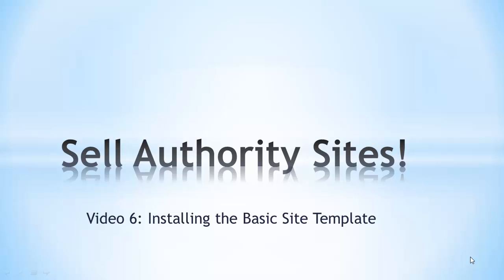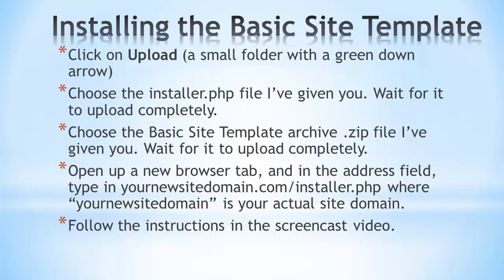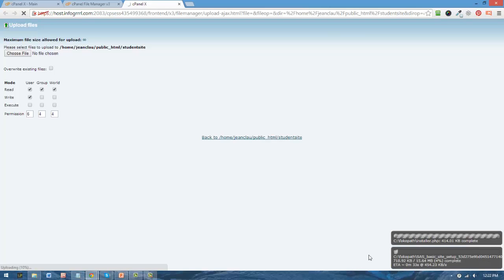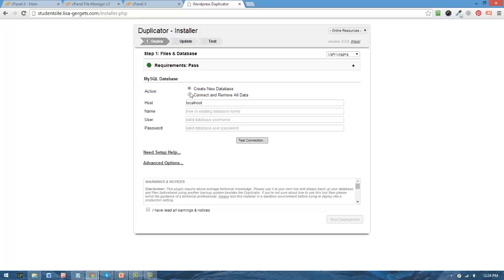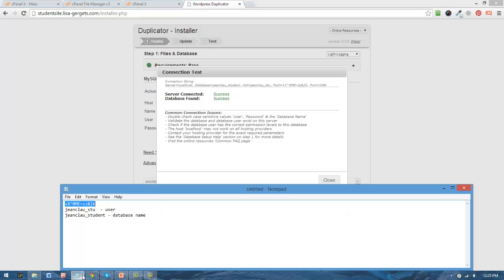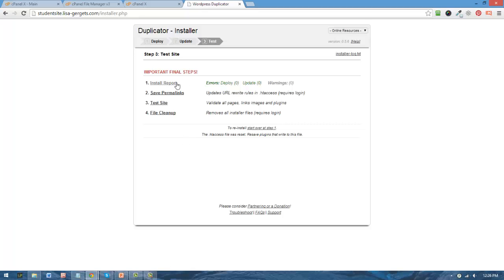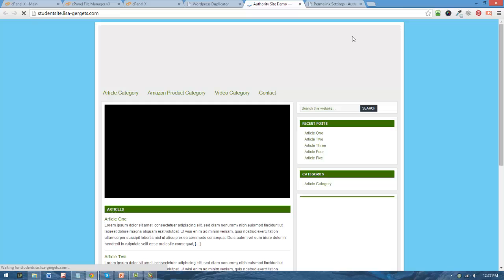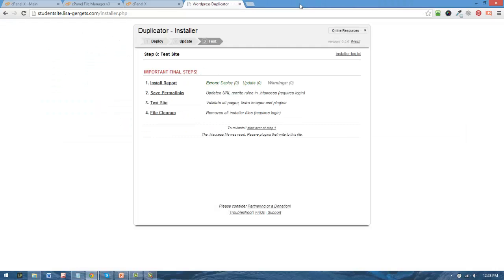Sell Authority Sites Review - 6 Installing the Basic Site Template